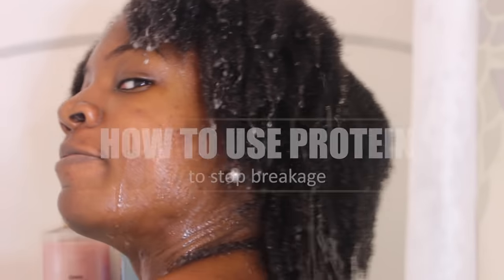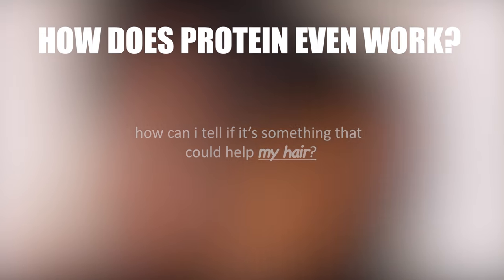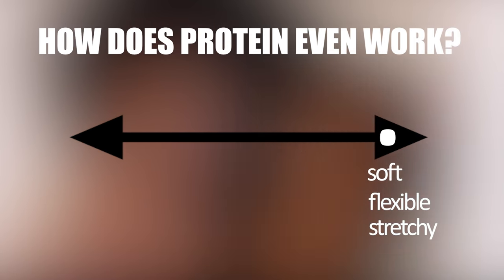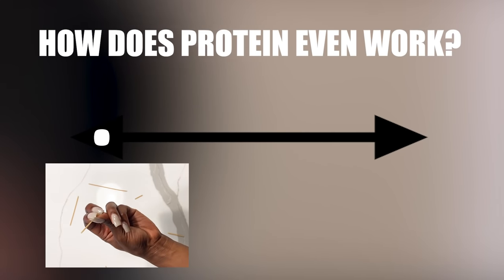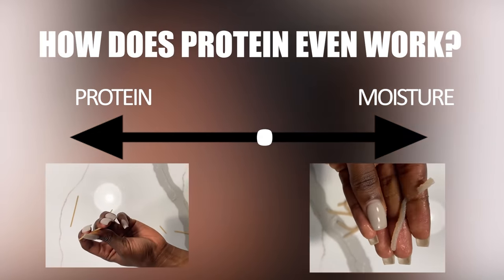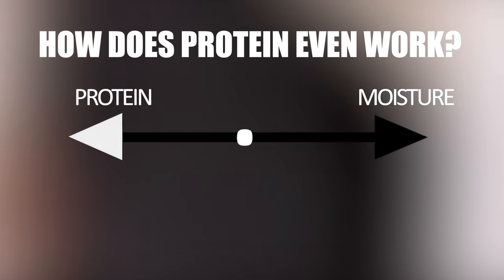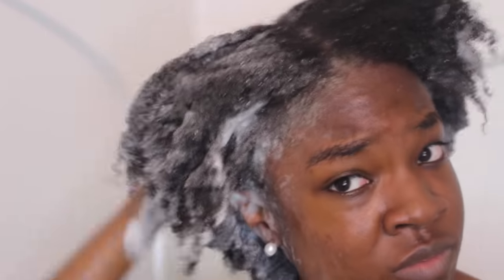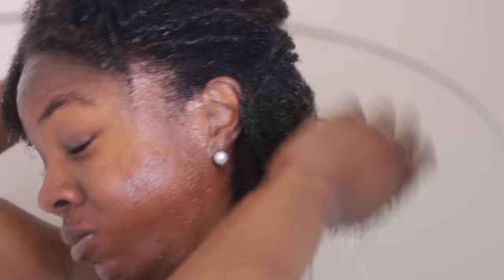How To Use Protein to Stop Breakage on Natural Hair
Protein Treatment for Natural Hair 4c. Aphogee 2 Step Treatment to Stop Breakage on 4c Hair. How to know if your Hair Needs Protein or Moisture.

In this video I talk about protein moisture balance for natural hair, How to do a protein treatment for 4c natural hair, damaged hair, or high porosity hair, how to know if your hair needs protein or moisture, and how to stop shedding, ie breakage, on natural hair through protein. Protein treatments can be done on relaxed hair, curly hair, low porosity, high porosity hair, colored natural hair, heat damaged natural curly hair, at home yourself the diy way. However, its important to know how when and if protein is for you before you use it. Today I will be using the Aphogee Two 2 Step Protein Treatment. This video goes into how to help grow repair and treat heat damaged hair, or any type of damaged hair, retain natural hair length, repair damaged hair, stop breakage to help get hair thicker and fuller, and grow longer faster and prevent breakage by understanding how when and if you should add protein into your hair regimen. I show you how to add protein to you hair,  different ways of how to apply protein treatment to hair, and how use Aphoogee 2 step treatment.
All about how to do a protein treatment on natural hair for hair at home

APHOGEE TWO STEP TREATMENT:

PROTEIN CONTAINING MASKS AND DEEP CONDITIONERS:
(1) SheaMoisture Jamaican Black Castor Oil Treatment Masque
(2) Briogeo Don't Despair Repair Deep Conditioning Mask
(3) Tgin Miracle Repairx Curl Protein Reconstructor
(4) Carol's Daughter Daily Damage Repair Ultra Nourishing Hair Mask

PROTEIN CONTAINING LEAVE INS:
(1) Shea Moisture Strengthen & Restore Leave-In Conditioner
(2) TGIN Butter Cream Daily Moisturizer
(3) EDEN BodyWorks Coconut Shea Natural Leave-In Conditioner
(4) As I Am Long and Luxe Leave in Conditioner

References Cited in This Video:

Barba, Clara, et al. "Restoring important hair properties with wool keratin proteins and peptides." Fibers and Polymers 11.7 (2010): 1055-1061.

Kamath, Y. K., Sidney B. Hornby, and H. D. Weigmann. "Mechanical and fractographic behavior of negroid hair." J Soc Cosmet Chem 35 (1984): 21-43.

Swift, J. A., et al. "Investigations on the penetration of hydrolyzed wheat proteins into human hair by confocal laser-scanning fluorescence microscopy." Journal of cosmetic science 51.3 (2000): 193-203.